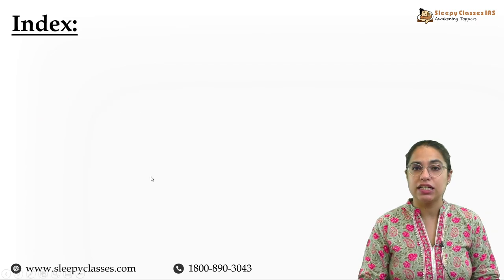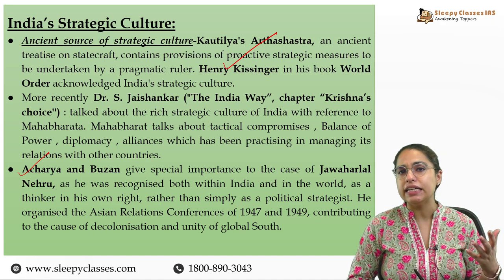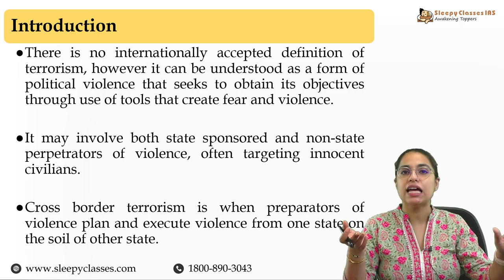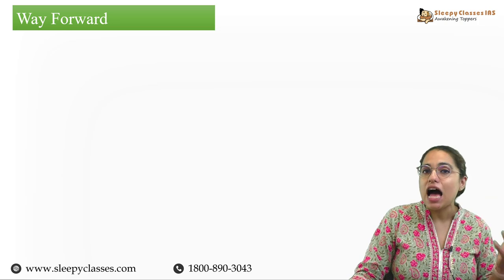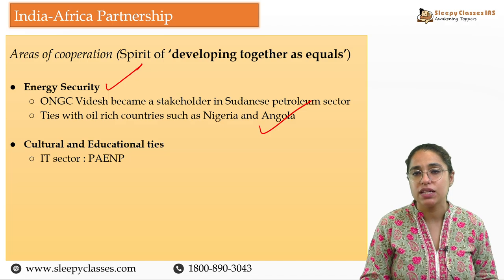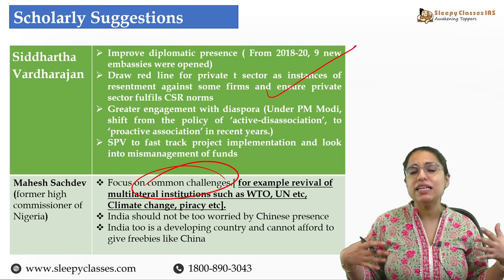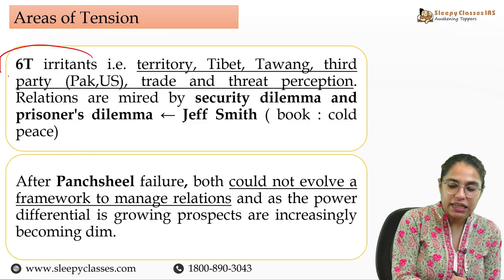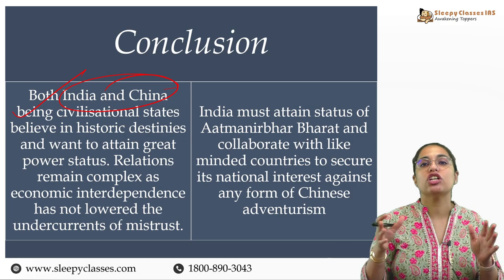PSIR Crash For Mains Lecture 28 India’s strategic culture, Cross Border Terrorism, India Africa Coop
India’s Strategic Culture, Cross-Border Terrorism, & Why Africa Cooperation is So Important
OR
To join our Free initiative, click on the link given below:
00:00 Introduction
00:20  Index
01:25 PSIR 2023 Courses
02:22 Sleepy Classes IAS is now offline.
03:26 India is often said to have a rich strategic culture. Discuss. 10m[2018]
11:57 How does cross-border terrorism impede the achievement of peace and security in South Asia? 10m [2020]
24:29 Suggest measures so that India's partnership with Africa becomes a true symbol of South-South Cooperation, delivering clear-cut economic and political divisions to both sides of the equation. 20m[2017]
35:07 Illustrate the main causes of tension between India and China. Suggest the possibilities of improving relationships. 10m[2016]

🏆Sleepy Classes strives to make Civil Services and other government exam preparation Affordable and Accessible to all. 🏆In our pursuit we have given top-rankers to civil services from all corners of the country now (Check some of our past toppers . 🏆We now have single-digit rank holders in UPSC as well as all the state exams of the country. Sleepy Classes is the Best Youtube Channel providing a lot of free content on a daily basis (Watch what our toppers have to say about our YouTube channel